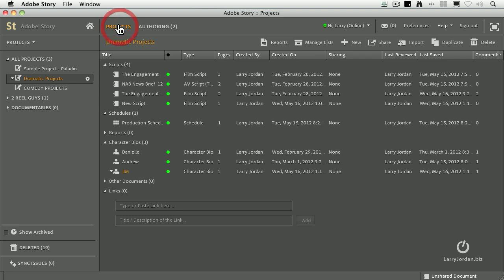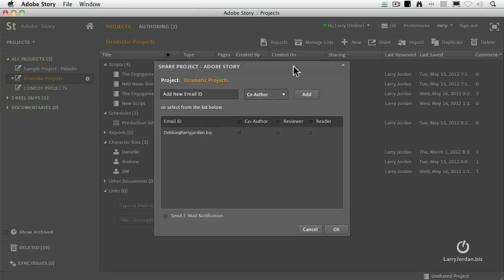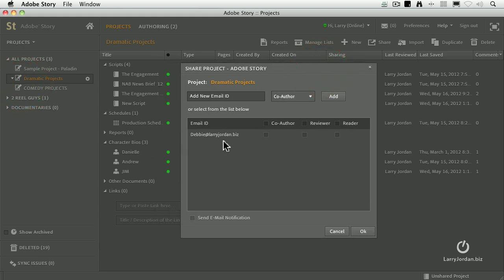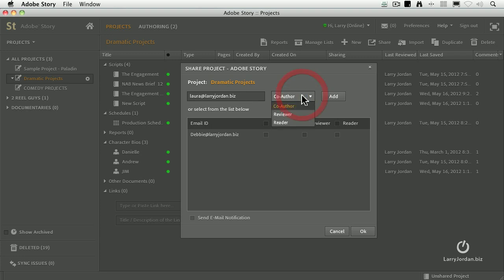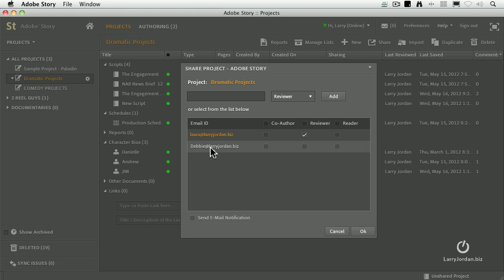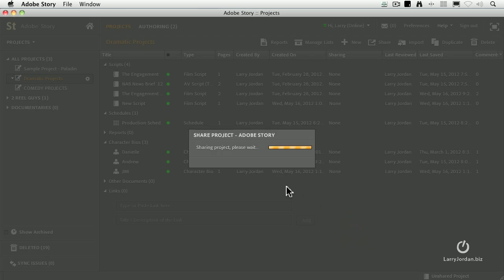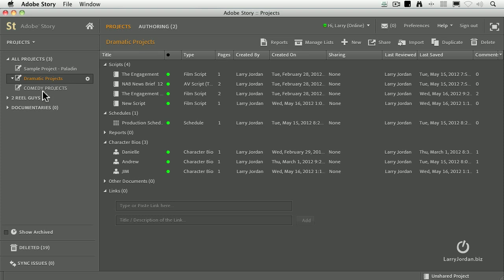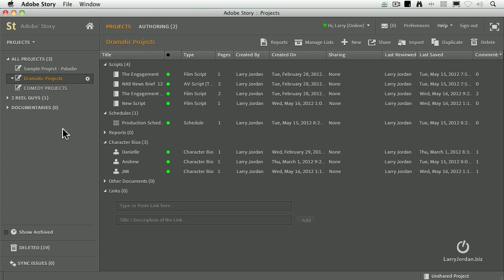Sharing Project Info in Adobe Story CS6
- In this excerpt from an Adobe CS6 tutorial webinar, Larry Jordan talks about how to share scripts and other project information using Adobe Story. - Enjoy!

and sign up for Larry's FREE Weekly Newsletter -- filled with the latest reviews, techniques and tips for post production software, and reader comments

Produced by Larry Jordan & Associates, Inc.